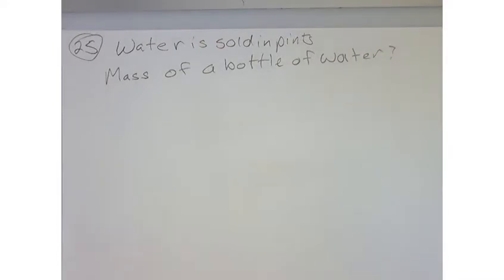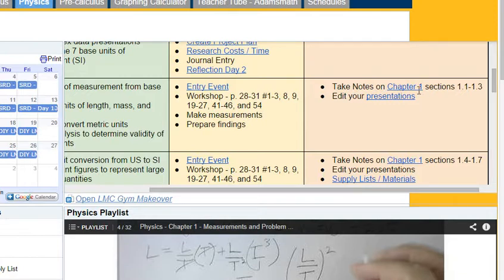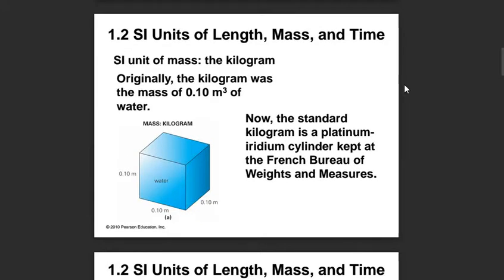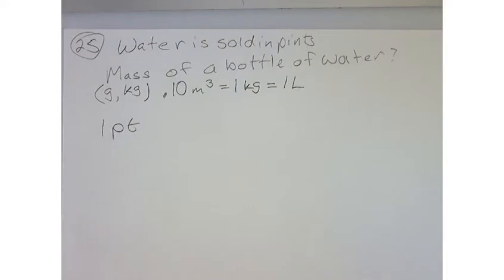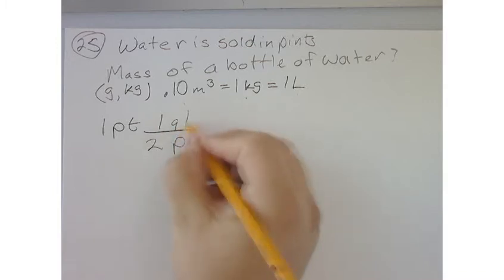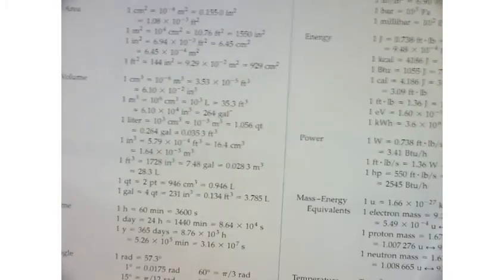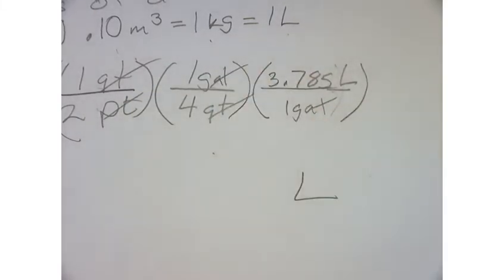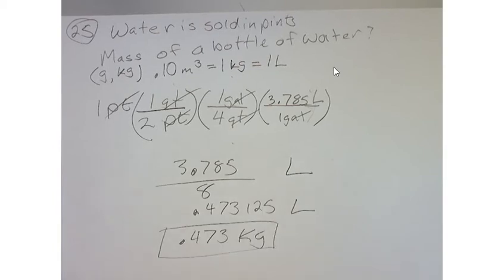Physics Ch. 1 Measurements and Problem Solving HW #25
Tom Adams will teach the following physics concepts:

- SI units of length, mass, and time: meter, kilogram, second
- Liter: 1000 cm3; one liter of water has a mass of 1 kg
- Unit analysis may be used to verify answers to problems
- Significant figures – digits known with certainty, plus one

Problem-solving procedure:
1. Read the problem carefully and analyze it.
2. Where appropriate, draw a diagram.
3. Write down the given data and what is to be found. (Make unit conversions if necessary.)
4. Determine which principle(s) are applicable.
5. Perform calculations with given data.
6. Consider if the results are reasonable.